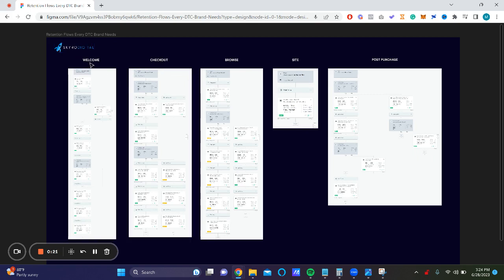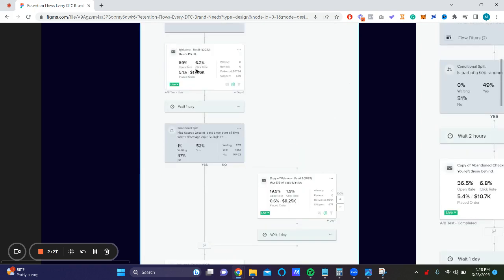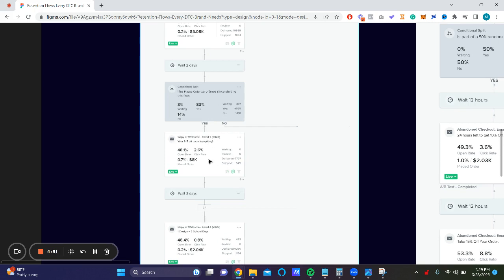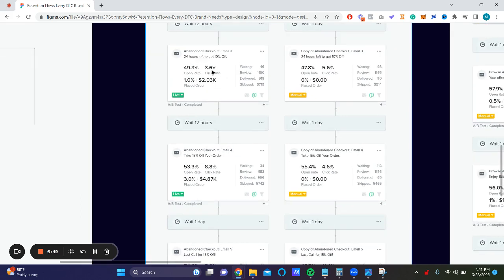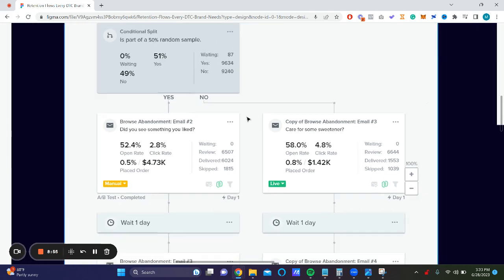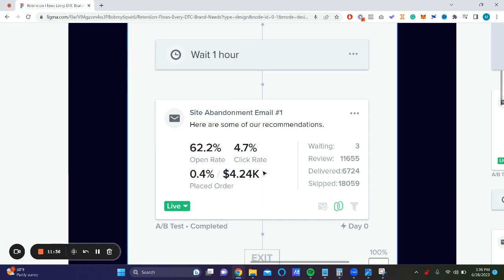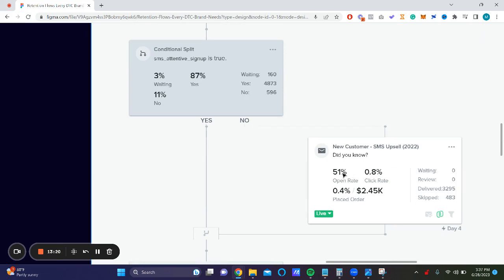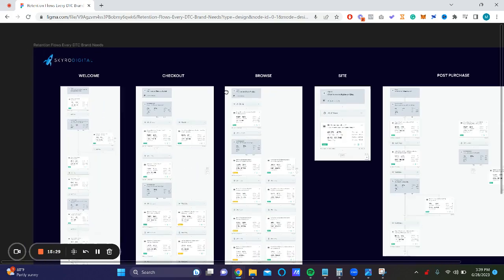Klaviyo Email Marketing: Top DTC Retention Flows in 2024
In this Klaviyo Email Marketing Tutorial, I go over the most important DTC retention flows for maximizing customer LTV via Klaviyo email marketing.